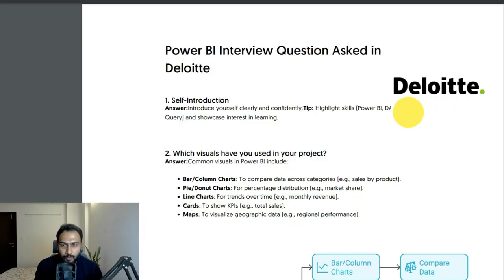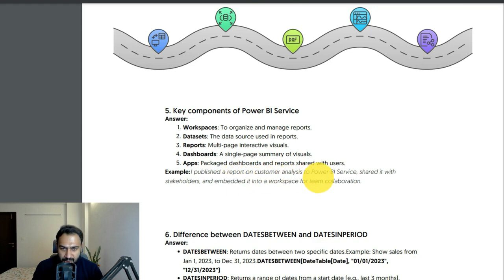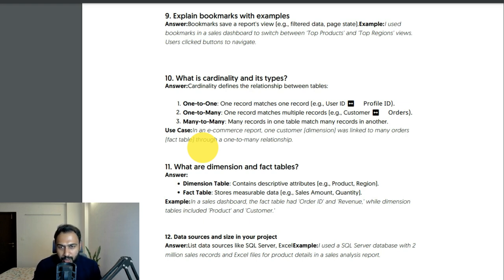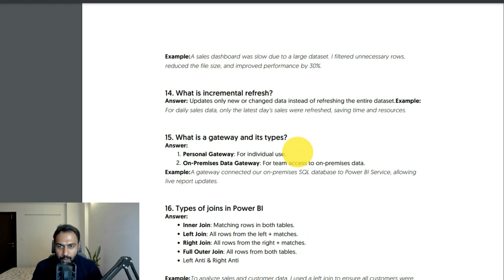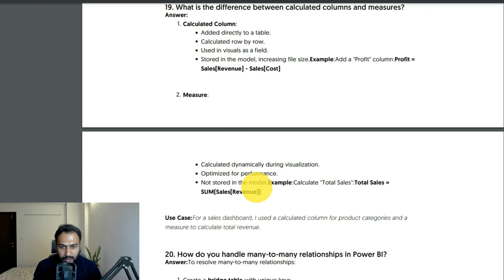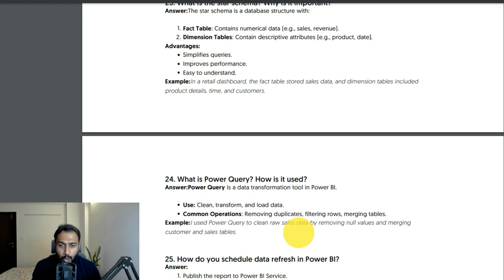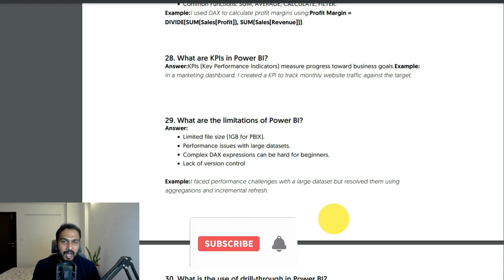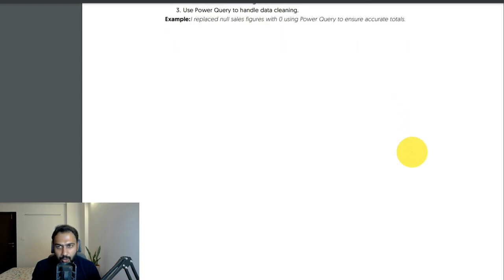Get HIRED by Deloitte with These PROVEN Power BI & SQL Questions!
In this video, we break down the Power BI & SQL questions you need to crack Deloitte interviews , From SQL queries that stump candidates to the unique Power BI insights Deloitte loves, you’ll gain the knowledge to stand out. Whether you’re a data analyst or an aspiring BI pro, this guide covers essential topics like KPIs, SQL procedures, DAX functions, and more. Watch now to boost your confidence and land your dream job at Deloitte!

Power BI Interview Playlist • Power BI Interview Questions

💬 Got Questions?
Drop your doubts or topics you'd like covered in the comments below, and I’ll address them in upcoming videos. 🚀